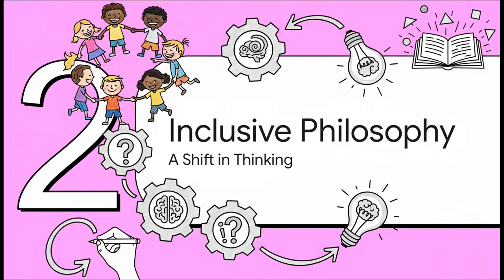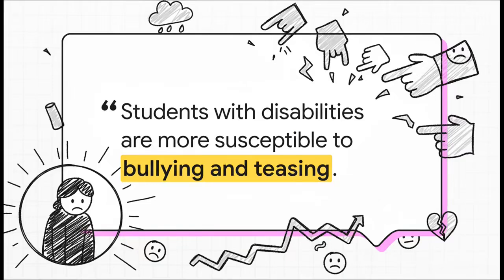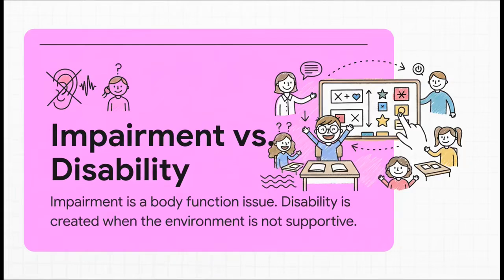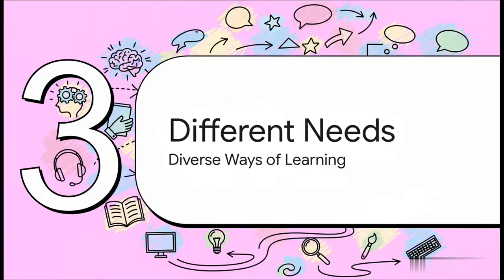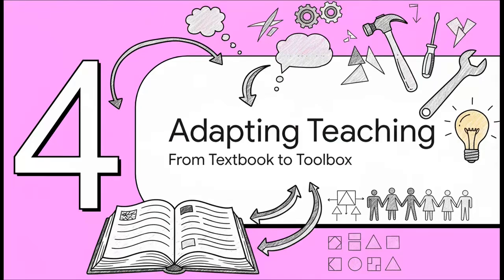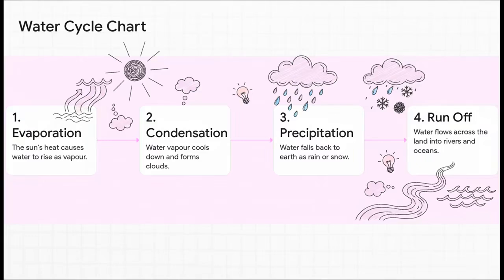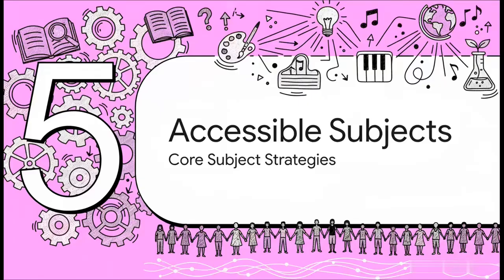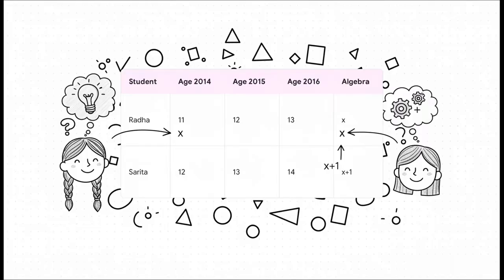Common Classroom For Every Child (English) | FALAH Learning App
CTET
CEntral Teacher Eligibility Test
Common Classroom For Every Child | FALAH Learning App